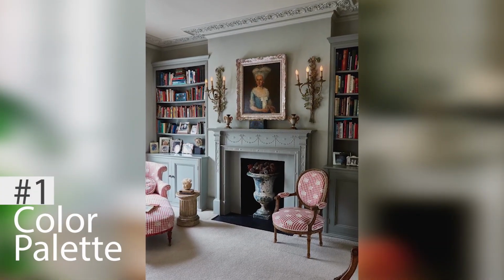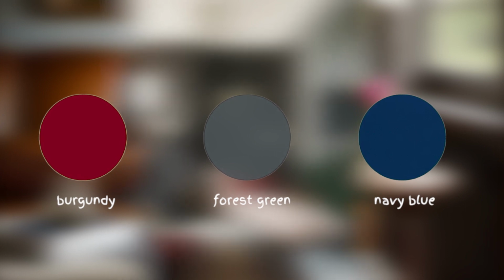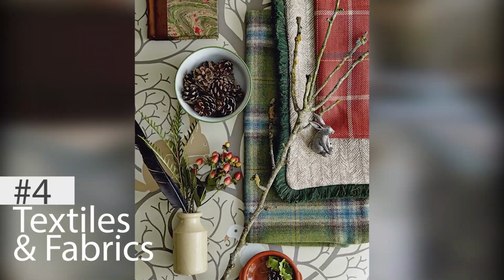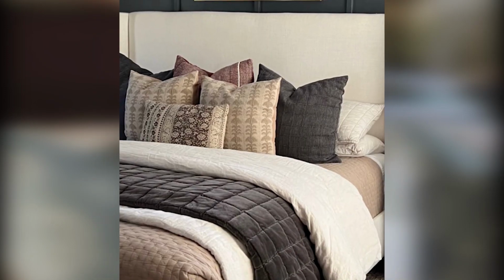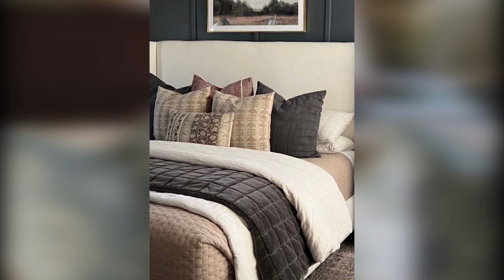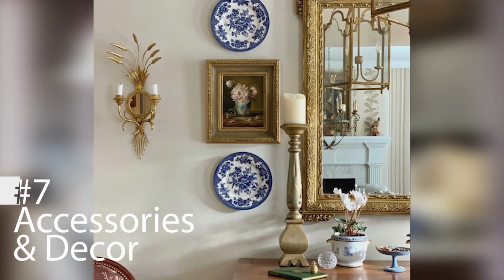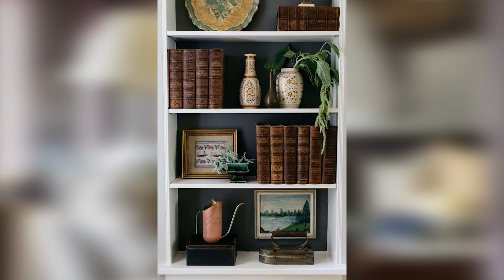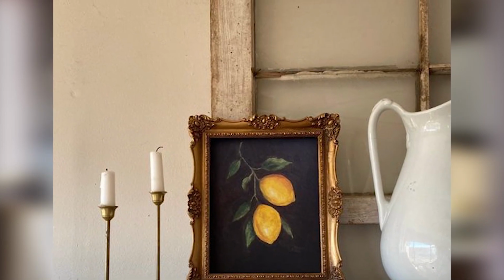9 Rules of Traditional English Interior Design Style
In the world of interior design, where trends come and go with the seasons, there exists a style that stands as a timeless testament to elegance and sophistication—the Traditional English Interior Design. Rooted in centuries of history, this design approach seamlessly blends classic elements with a cozy, inviting ambiance that has captivated hearts around the world.

▶️▶️ More About Wabi Sabi Style

▶️▶️ More About Different Interior Design Styles And Its Rules 🗝️🗝️🗝️